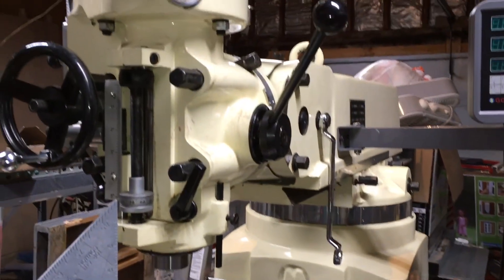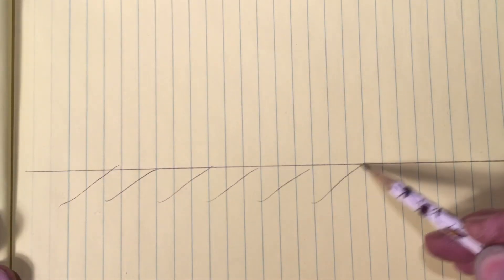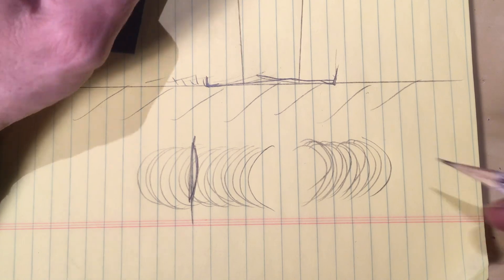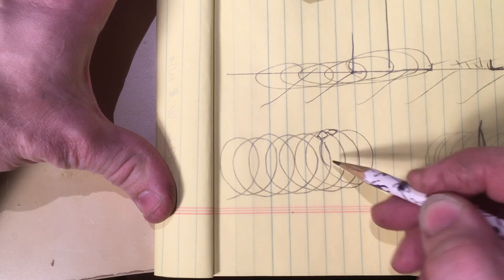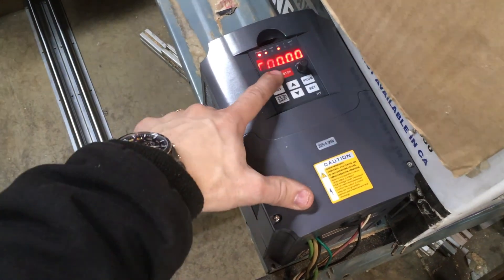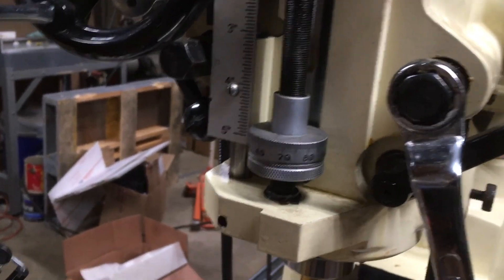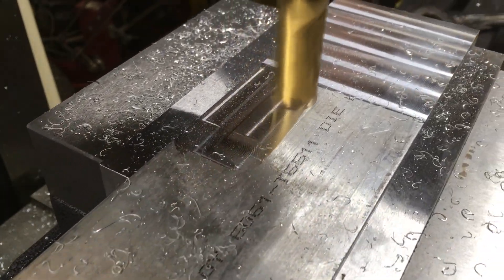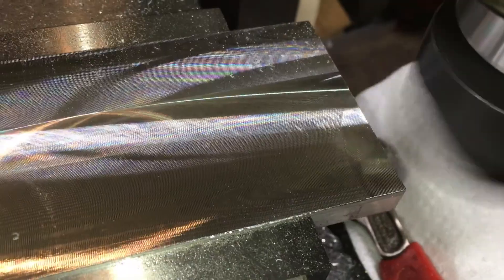How to square vertical mill head without a dial indicator. Tramming.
This video demonstrates simple and effective technique of setting vertical mill head square to the table, no dial indicator used.